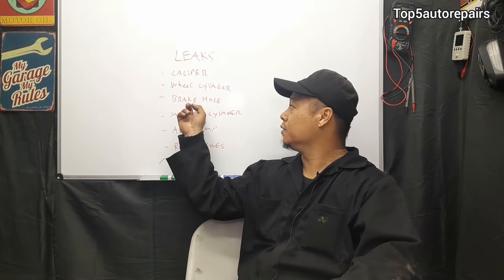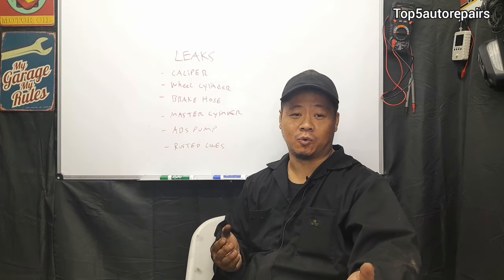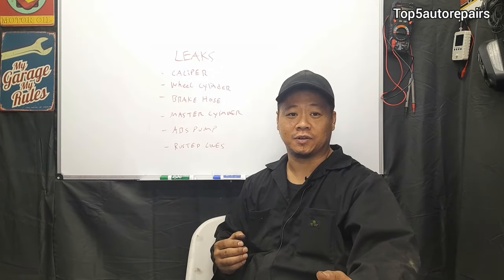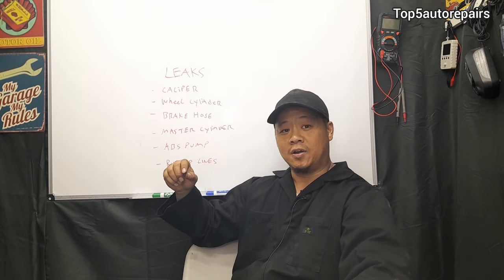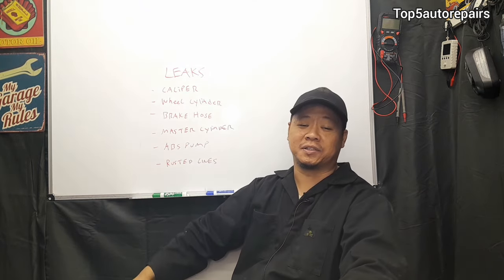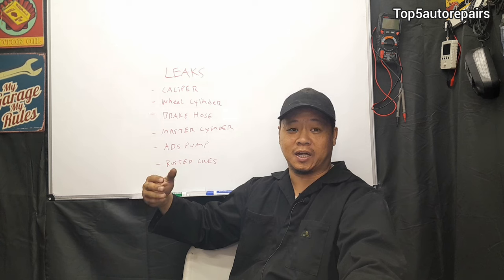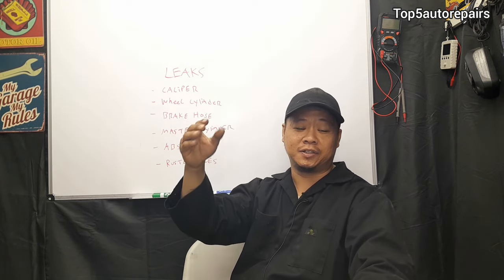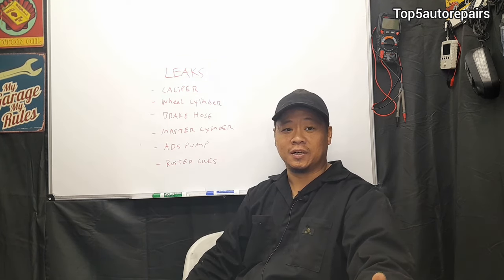Car Keeps Losing Brake Fluid But No Visible Leaks?? Or Not Sure Where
Car keeps losing brake fluid? But no visible leaks? (REQUESTED VIDEO)

If your brake pedal sinks to the floor and you have to keep topping off your master cylinder reservoir then this video is for you. I will explain the most common problems such as leaky brake caliper and rusted brake lines to the least common problems such as the engine burning brake fluid.

I will also explain why your brake fluid keeps disappearing and why you need to keep filling it up.